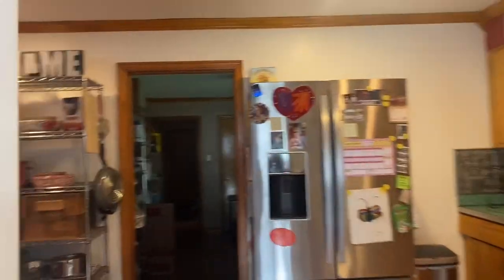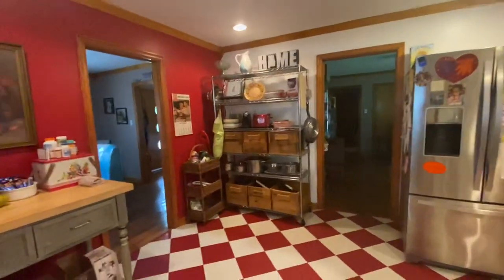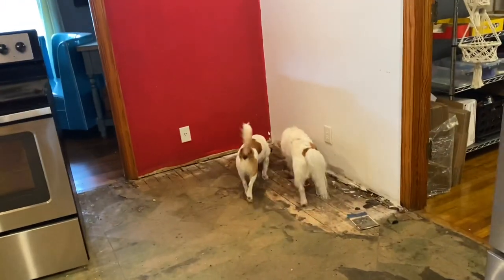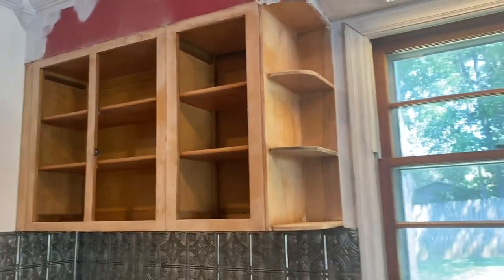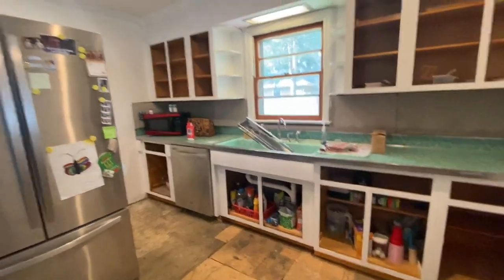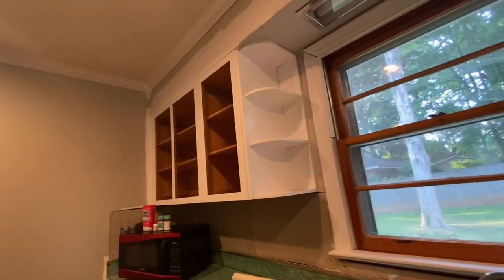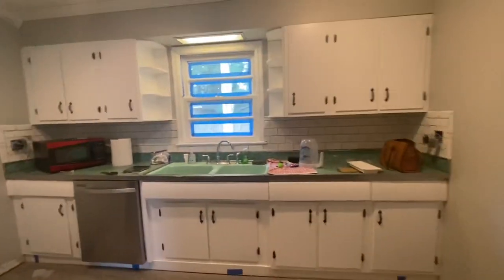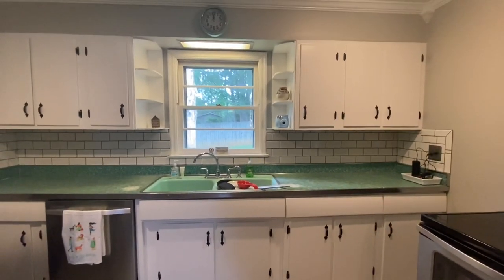Budget Kitchen Remodel $5,000 Complete Transformation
Join me in the two week journey of remodeling my kitchen from top to bottom! Painting walls and cabinets, getting new floor, and throwing out half my kitchen to make room for a more minimalist space.